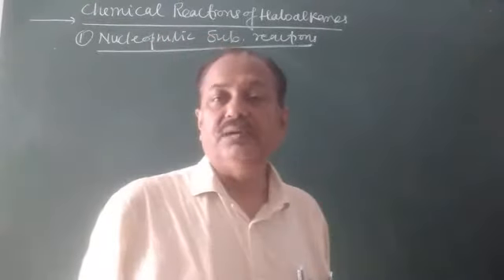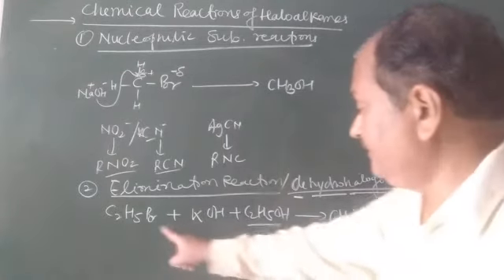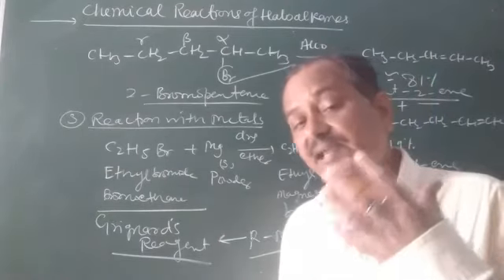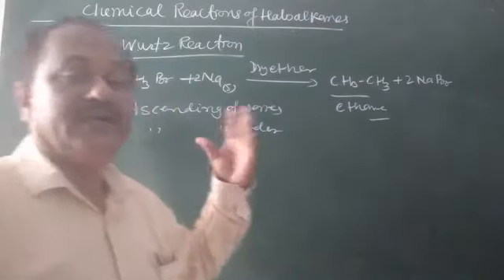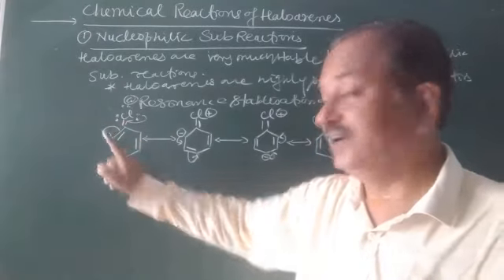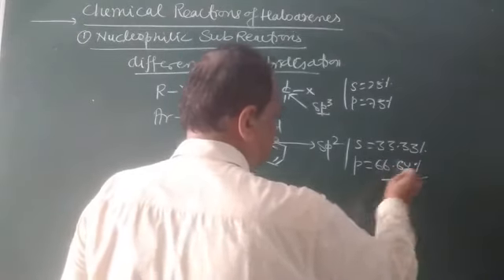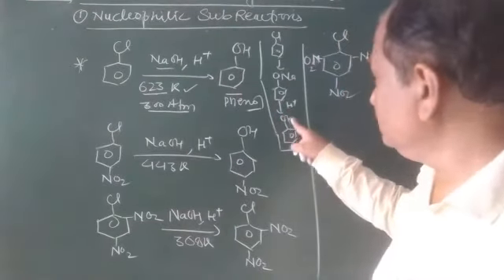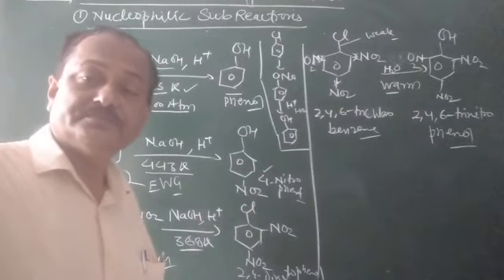Chemical properties of haloalkalnes and haloarenes 2 part for XII and JEE foundation classes